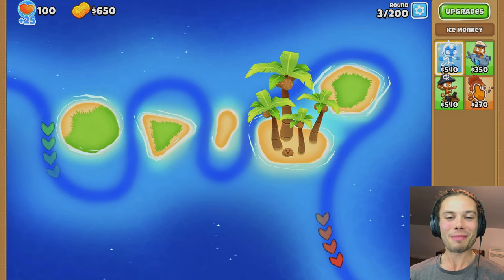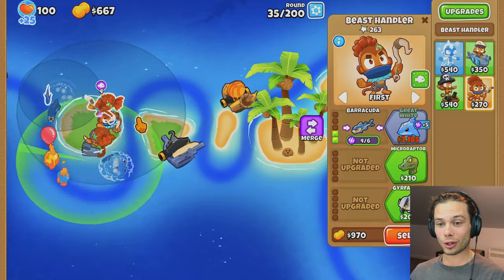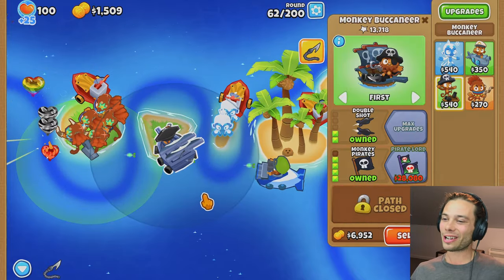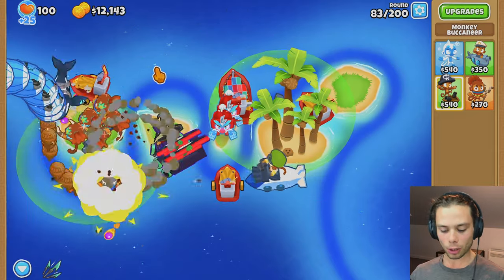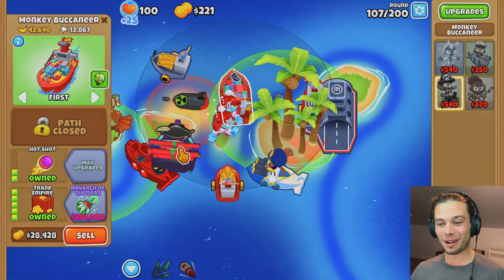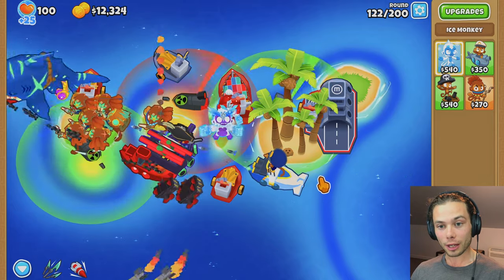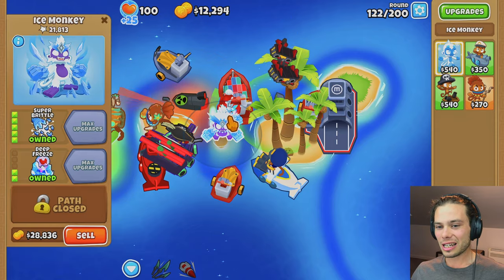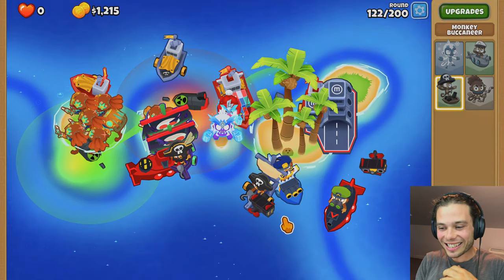Water Towers Only!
What is the max round of BTD 6 with only water towers?